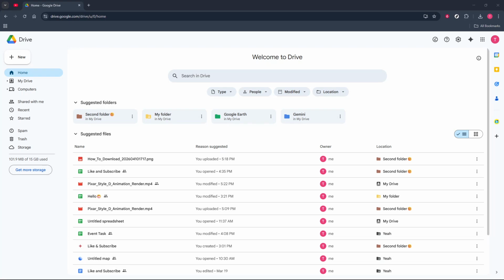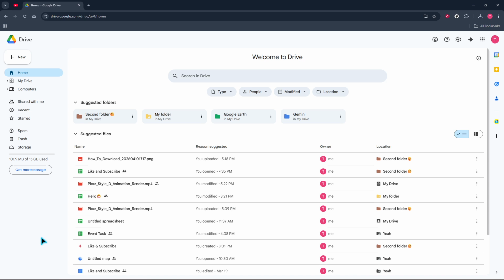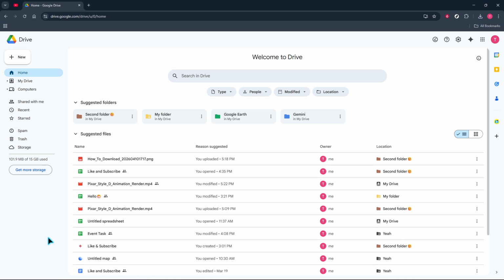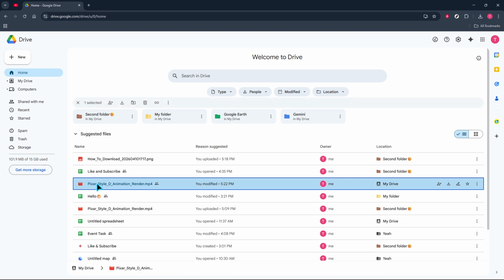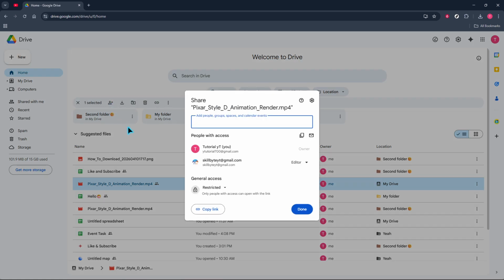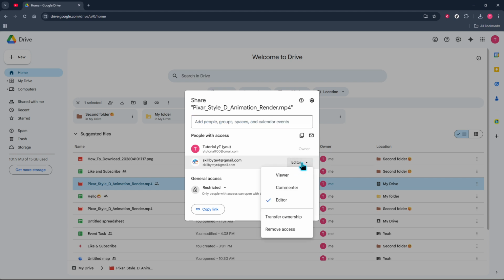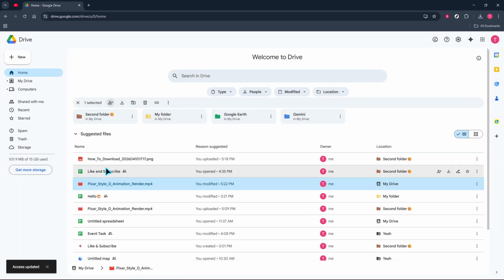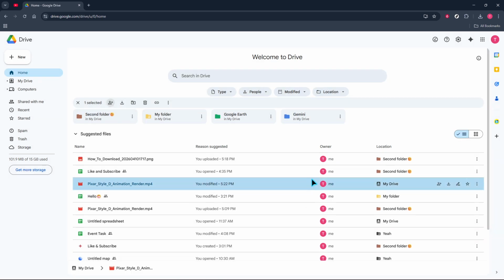How To Unshare Multiple Files From One User In Google Drive [2026 Guide]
How To Unshare Multiple Files From One User In Google Drive

In today's video, we cover how to unshare multiple files from one user in google drive, remove user access google drive files, revoke access google drive tutorial, bulk unshare google drive files, google workspace sharing settings, file permissions tutorial, productivity tutorial, tech tutorial, google drive beginner guide, manage file access google drive, cloud storage security tips, drive sharing management guide, google drive tips and tricks, collaboration permissions tutorial